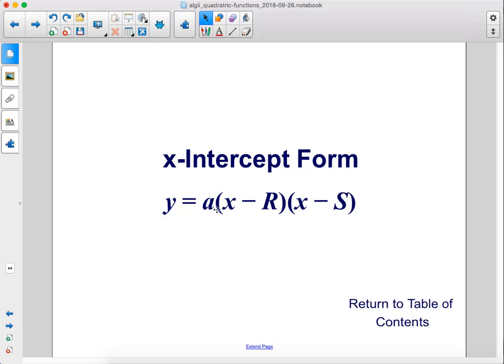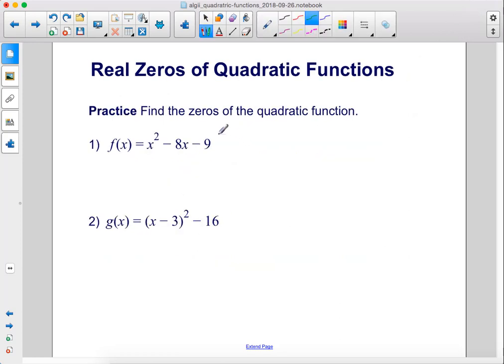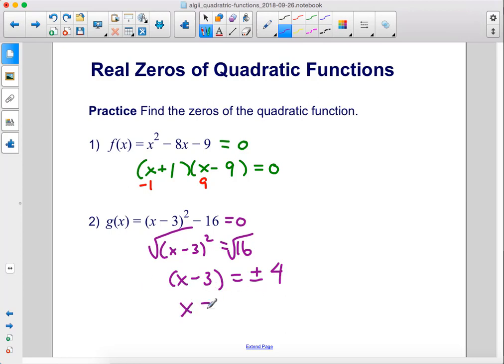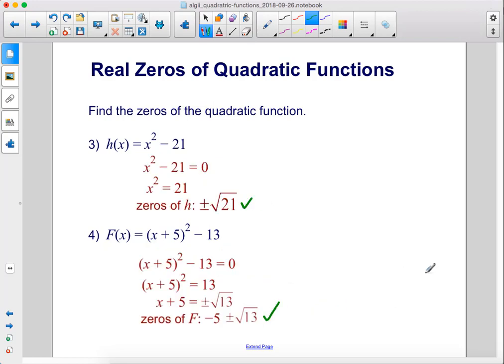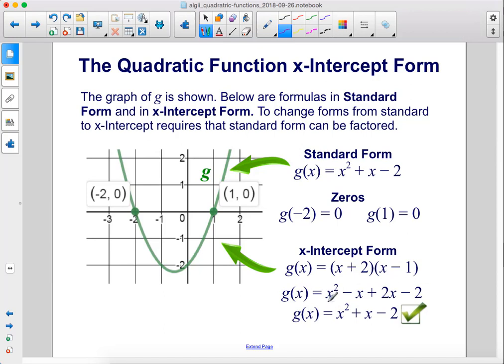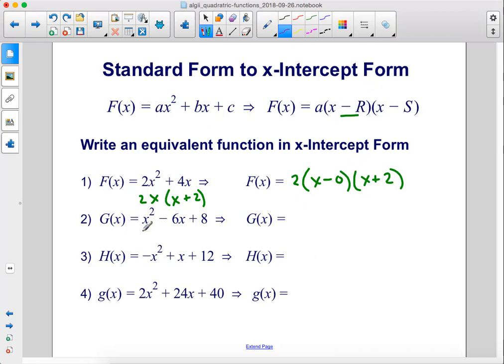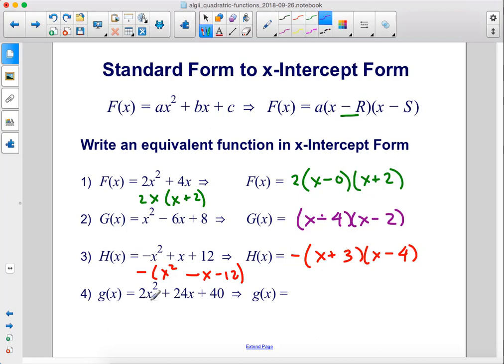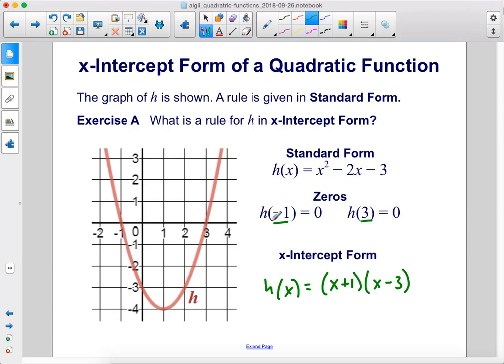Algebra2 Quad Funcs X Intercept Form